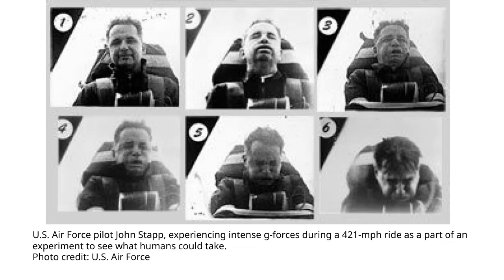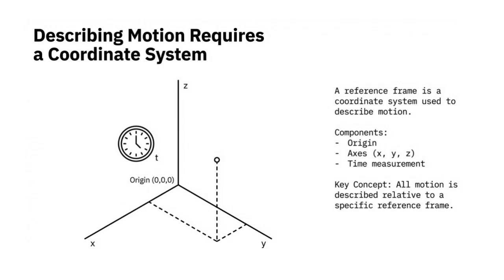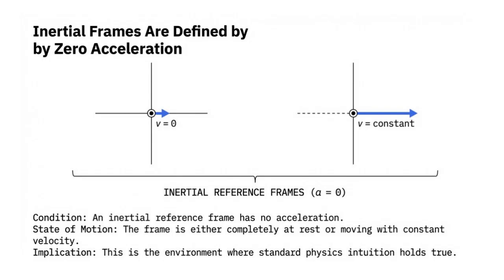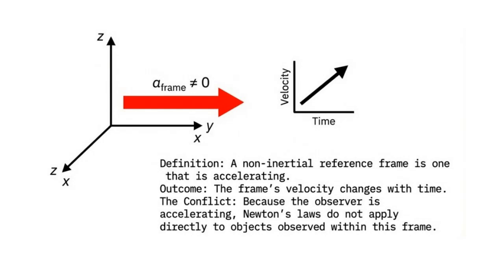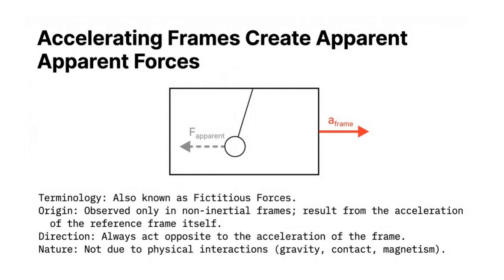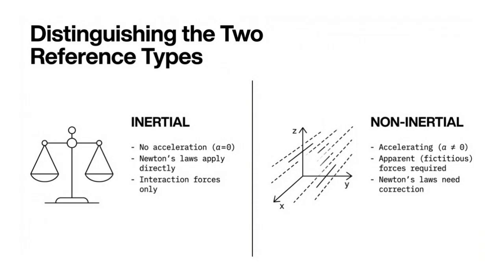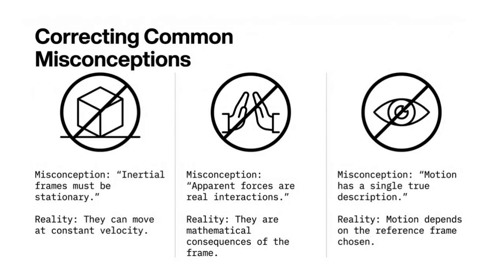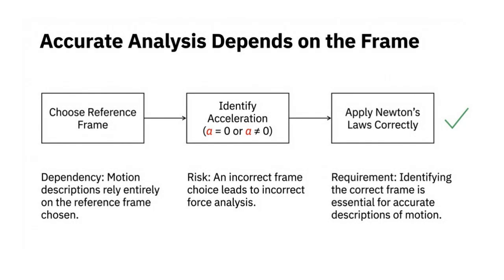Reference frames, and apparent forces: full explanation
Learn about standing waves in physics in this clear lesson designed for SL and HL students. In this video, we explain how standing waves are formed when waves travelling in opposite directions interfere and produce fixed patterns of nodes and antinodes.

Standing waves are an important concept in wave physics, helping explain phenomena such as vibrating strings, sound in air columns, and resonance in musical instruments. Understanding this topic is essential for students studying IB Physics, A-Level Physics, and introductory university physics.

In this lesson you will learn:

What standing waves are

How standing waves are formed through wave interference

The meaning of nodes and antinodes

How waves behave on strings and in air columns

Why standing waves are important in wave physics and resonance

This video will help you build a strong understanding of wave behaviour and prepare for physics exam questions related to waves and oscillations.

A-Level Physics

Introductory university wave physics